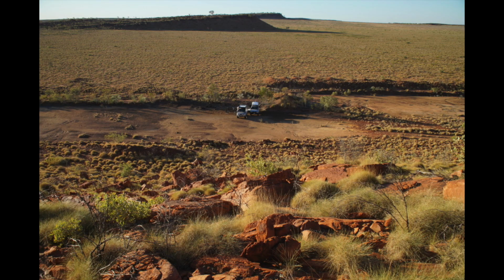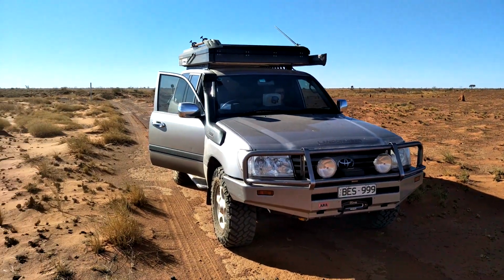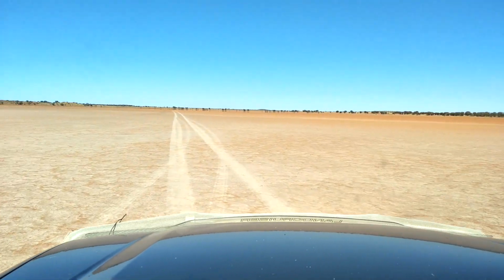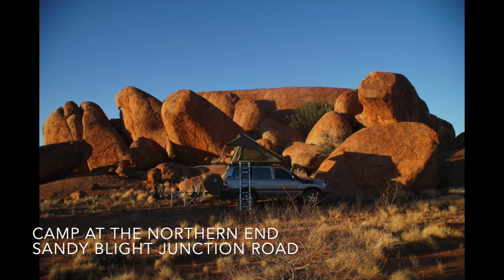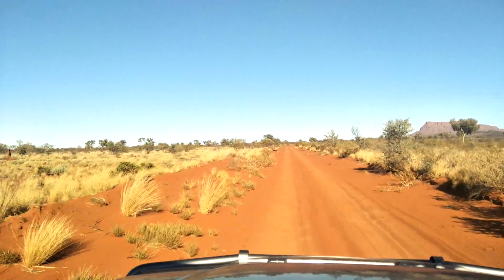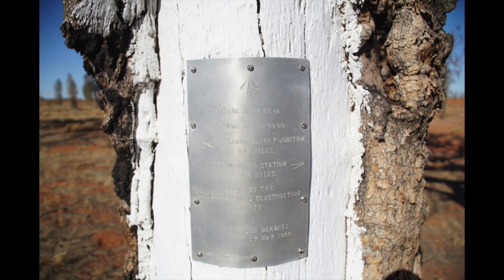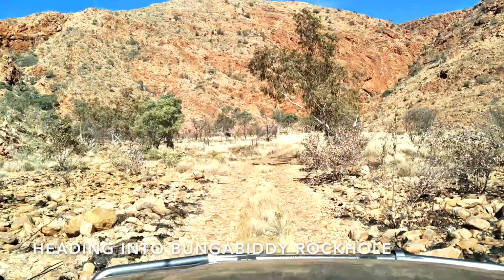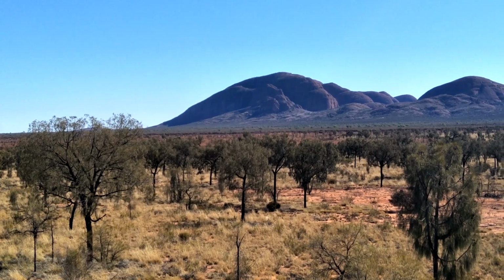Sandy Blight Junction to Uluru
After we finished the CSR at Bililuna, we head to Balgo and continue on to Kiwirrkurra before heading out to Lake Mackay. Then on to the Sandy Blight Junction road and south to the Great Central road  before heading east towards Kata Tjuta and Uluru, finishing at Yulara.